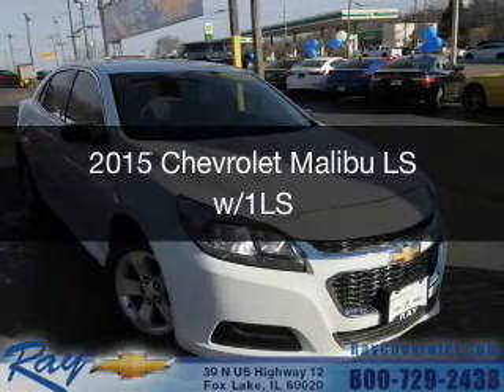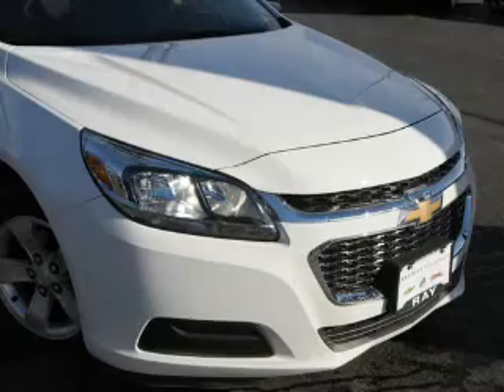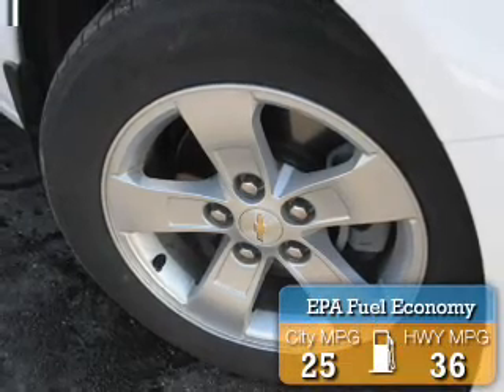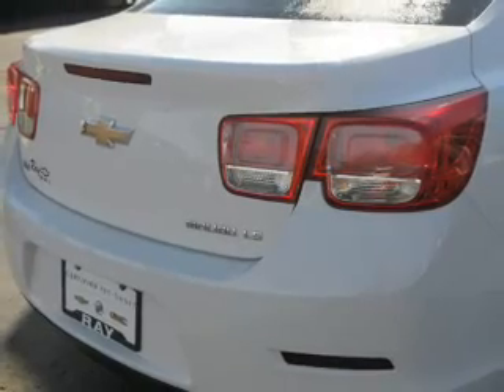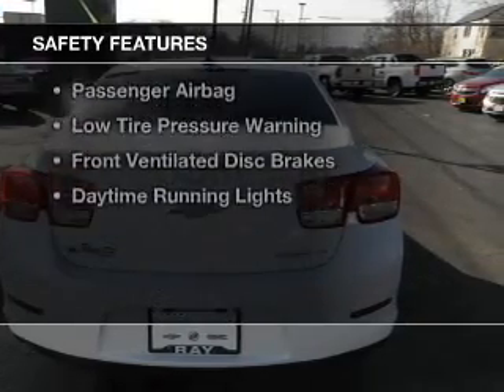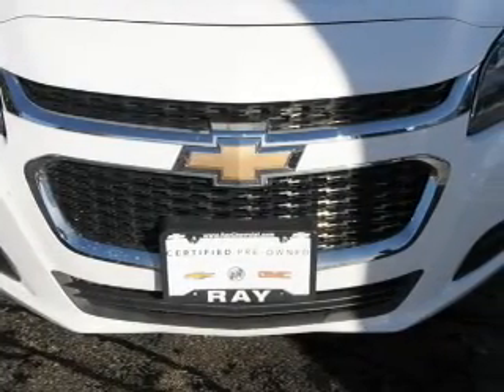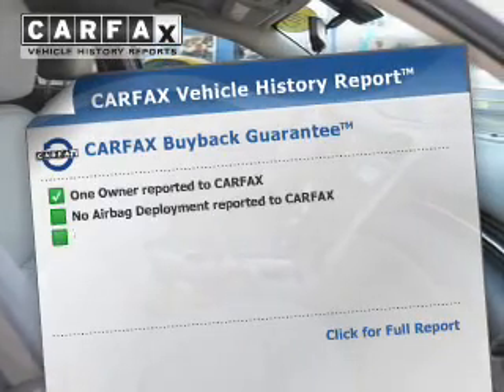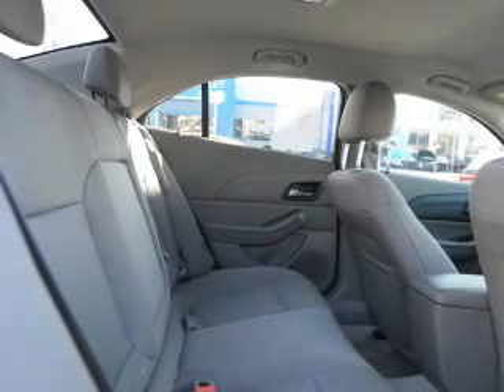2015 Chevrolet Malibu - Fox Lake IL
Ray Chevrolet

Year: 2015
Make: Chevrolet
Model: Malibu
Trim: LS w/1LS
Engine: 2.5 liter inline 4 cylinder 16 valve
Transmission: 6-Speed Automatic
Color: White
Mileage: 33584

Address:
39 N Route 12
Fox Lake, IL 60020